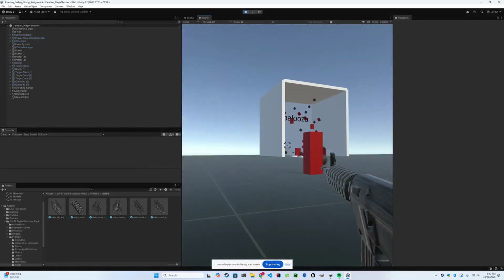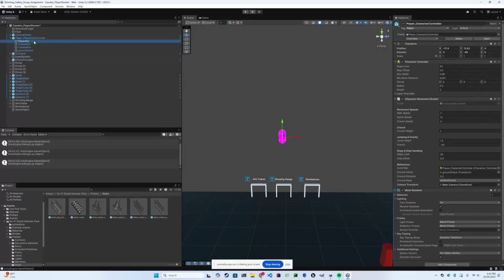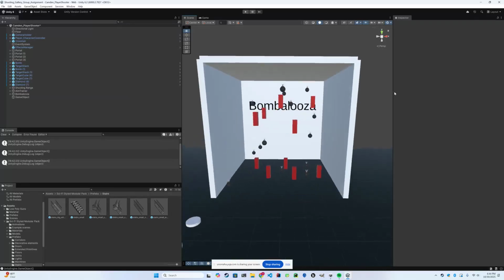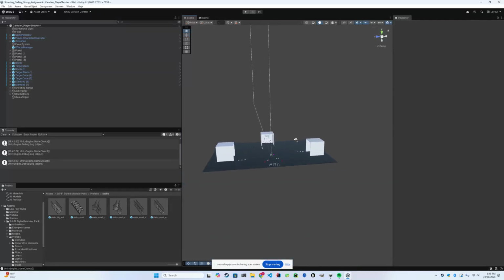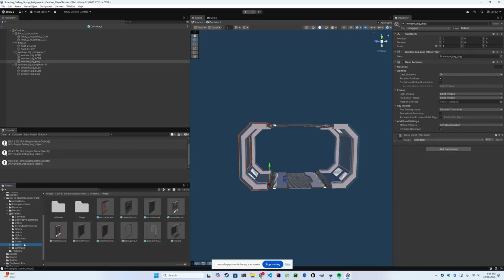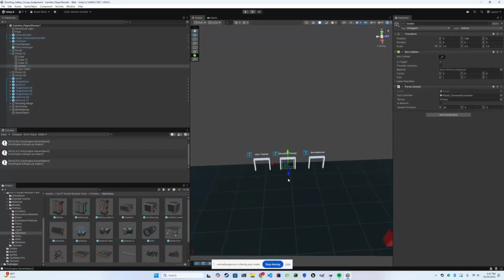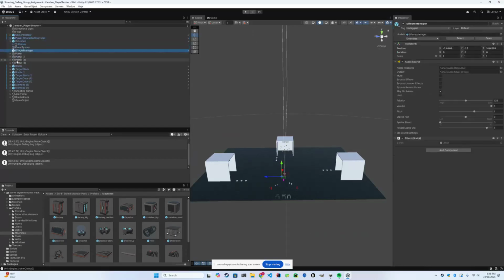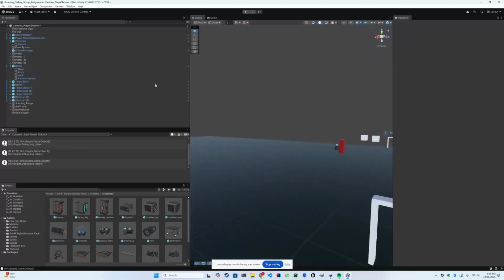CSCI 2510: Intro to Game Object Hierarchies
A video dedicated to game object hierearchies